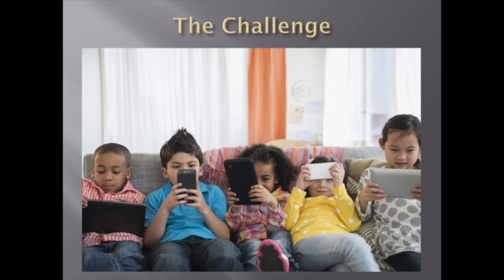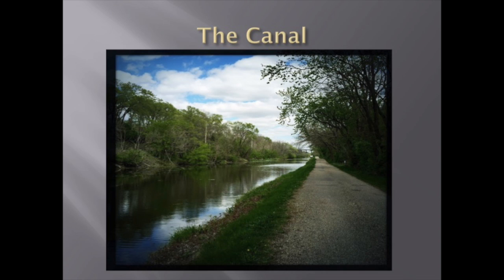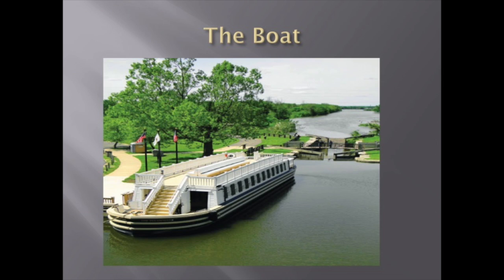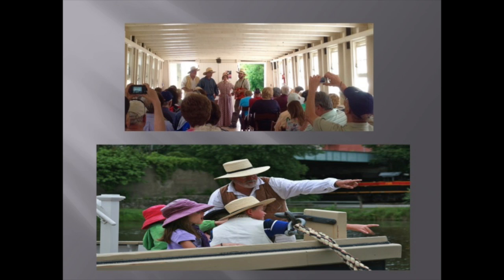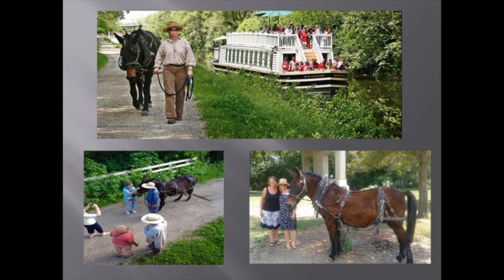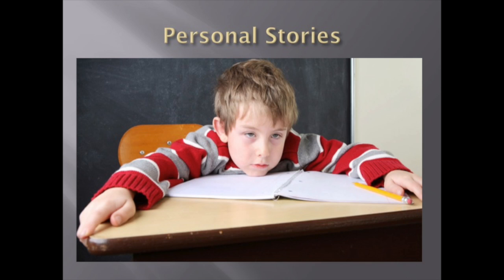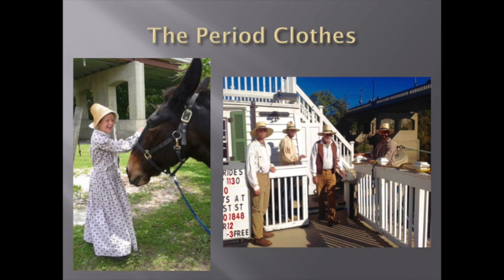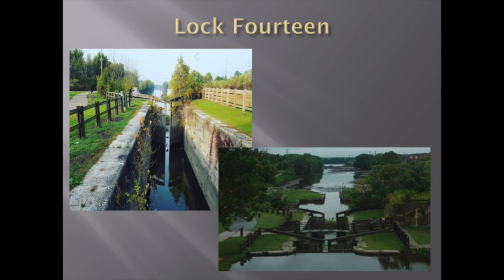I&M Canal History First Hand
2017 Canal Alliance Congress Presentation: I&M Canal History First Hand by I&M Canal Boat Tour Guide Ben Arnold